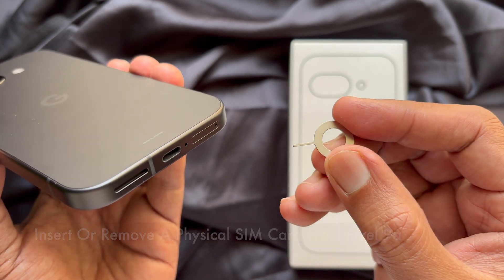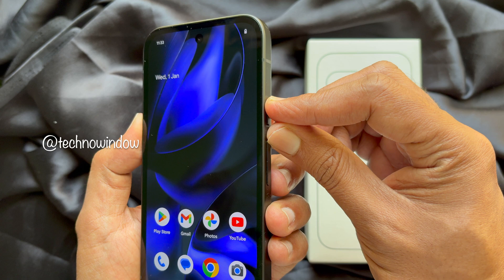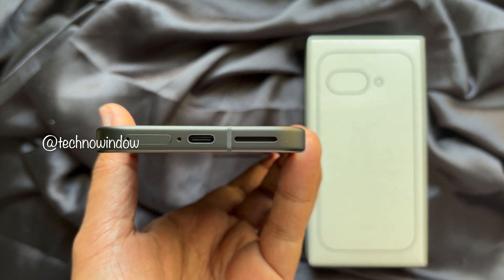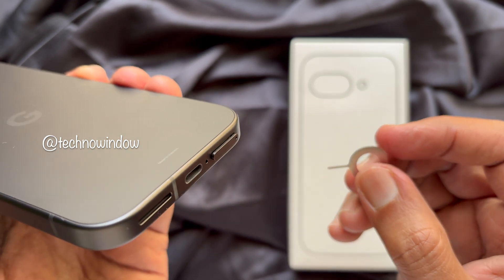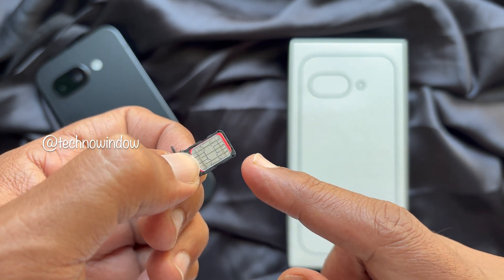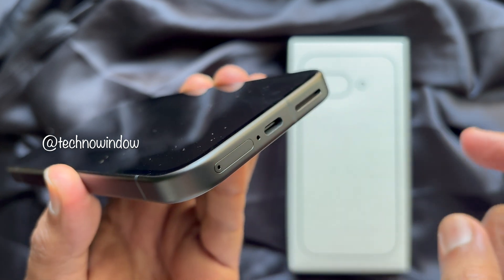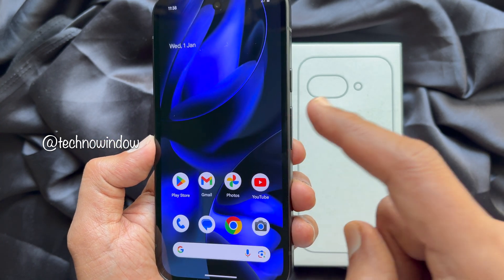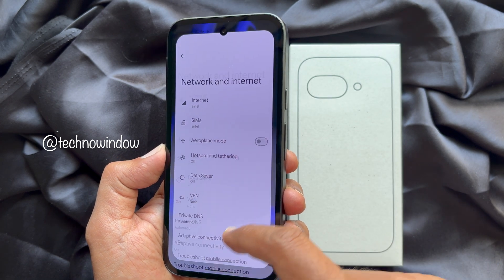How To Insert Or Remove A Physical SIM Card From Google Pixel 9a